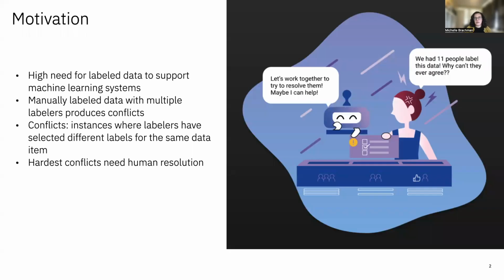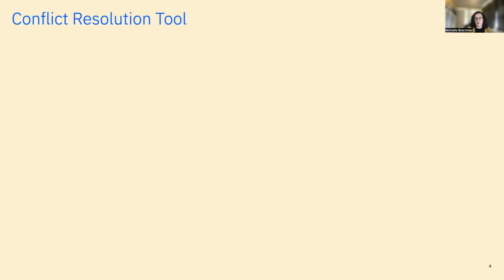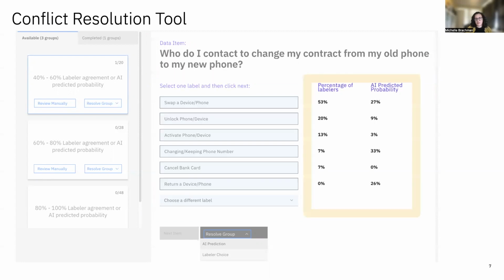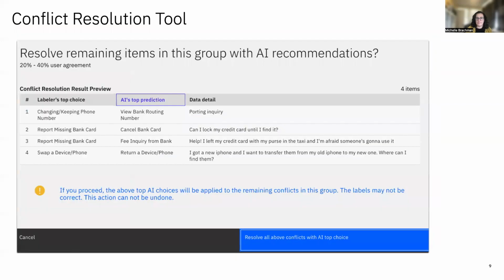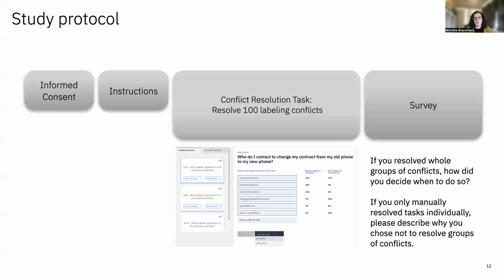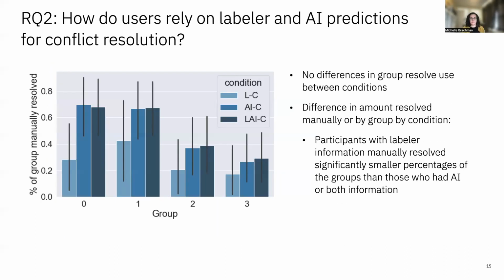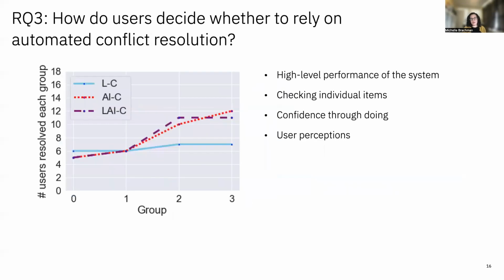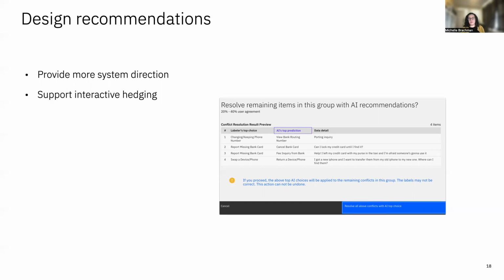Reliance and Automation for Human-AI Collaborative Data Labeling Conflict Resolution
Michelle Brachman, Zahra Ashktorab, Michael Desmond, Evelyn Duesterwald, Casey Dugan, Narendra Nath Joshi, Qian Pan, Aabhas Sharma

Session: Human-AI collaboration

Human data labeling with multiple labelers and the resulting conflict resolution remains the norm for many enterprise machine learning pipelines. Conflict resolution can be a time-intensive and costly process. Our goal was to study how human-AI collaboration can improve conflict resolution, by enabling users to automate groups of conflict resolution tasks. However, little is known about whether and how people will rely on automation during conflict resolution. Currently, automation commonly uses labelers' majority vote labels for conflict resolution, as the top chosen label by most labelers is often correct. We envisioned a system where an AI would assist in finding cases where the labeler majority vote was wrong and where automation is supported for batches or groups of conflicts. In order to understand whether humans could use labeler and AI information effectively, we investigated how and when users rely on labeler and AI information and on automated group conflict resolution. We ran a study with 144 Mechanical Turk workers. We found that automation increased users' accuracy/time, use of automated conflict resolution was relatively similar regardless of whether the automation was based on labeler or AI selected labels, and providing labeler and AI selected labels may reduce inappropriate reliance on automation.